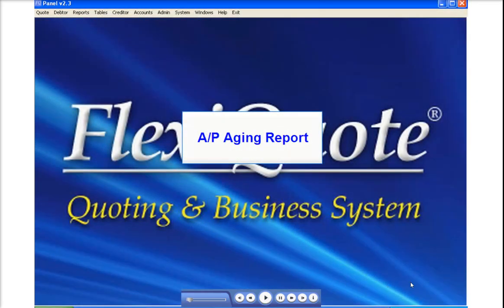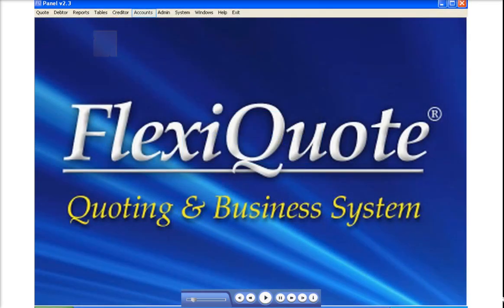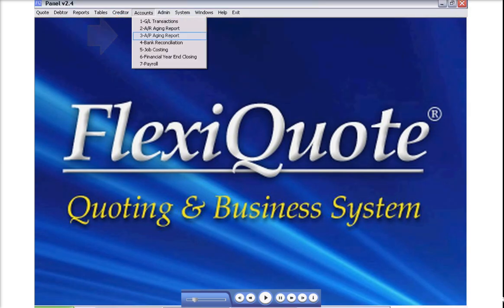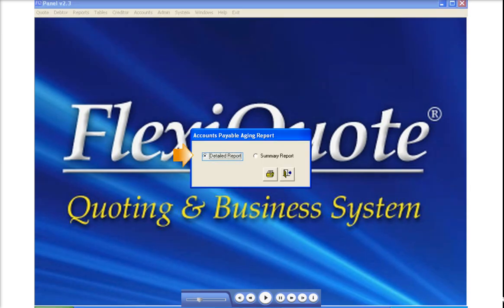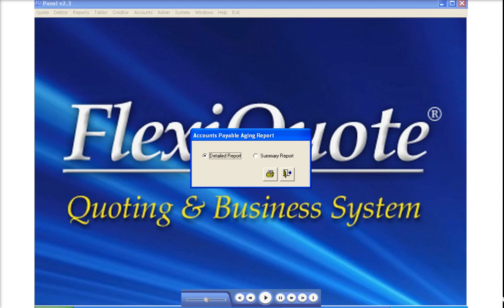Accounting - A_P Aging Report